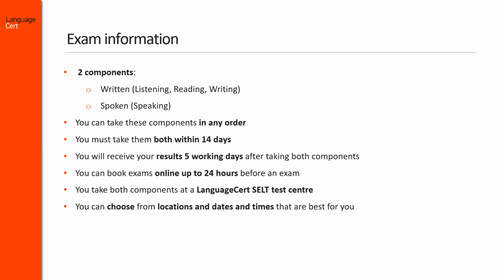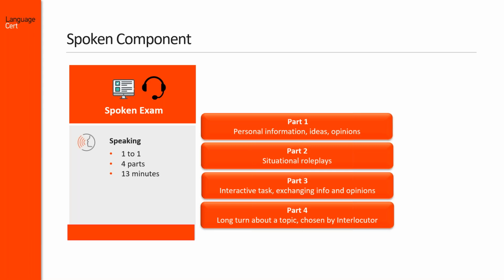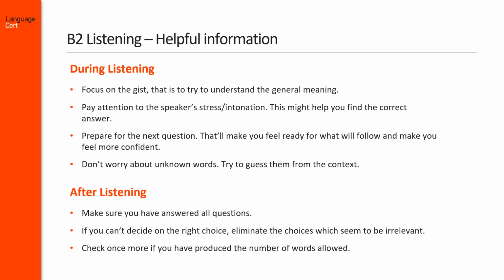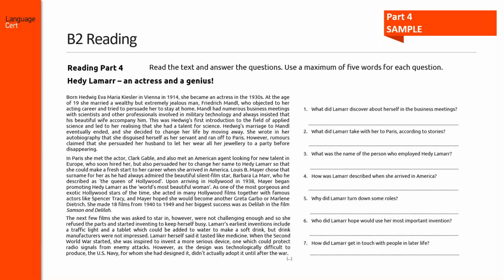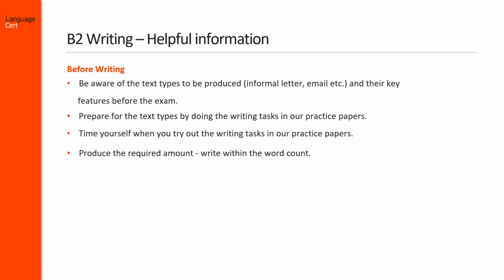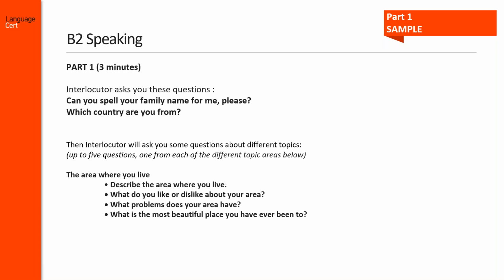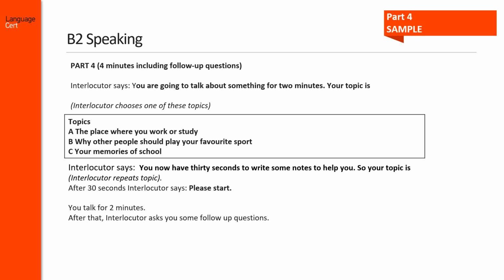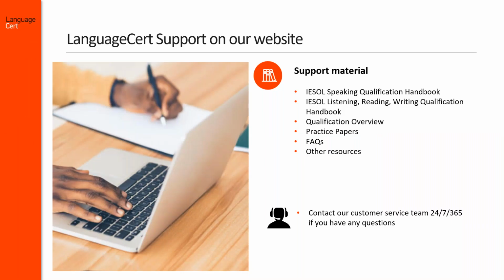Preparing for your International ESOL SELT exam – B2 Listening Reading Writing Speaking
Learn about the Written and Spoken components of the exam. Hear some helpful advice on how to get ready for each part. Look at samples of real exam tasks. Gain some useful tips about what to do before, during and after Listening, Reading, Writing and Speaking sections. You will also hear about how to get ready for exam day.